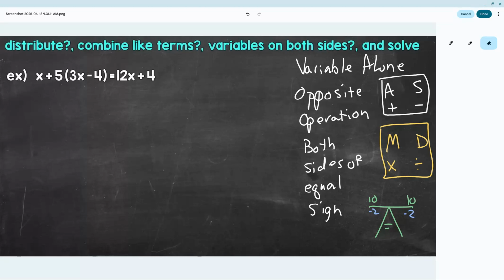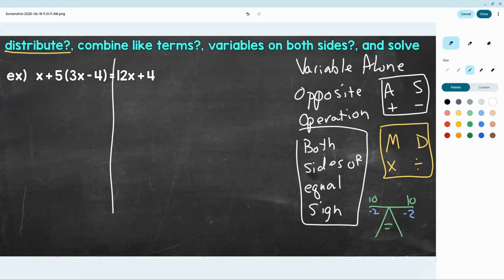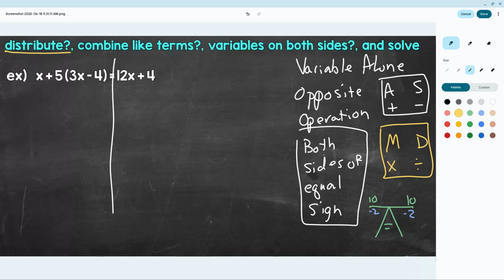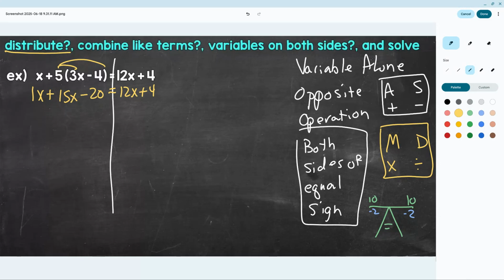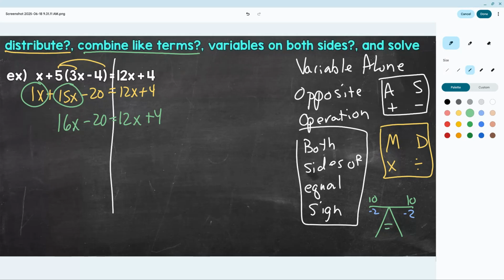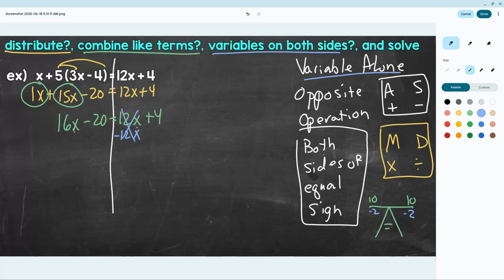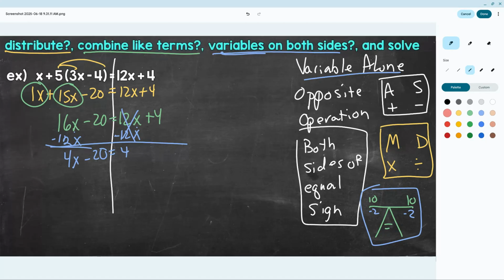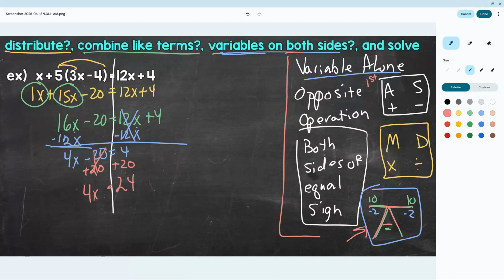Solve Multi Step Equations Distribute, combine, collect